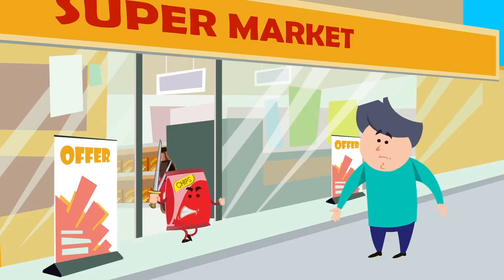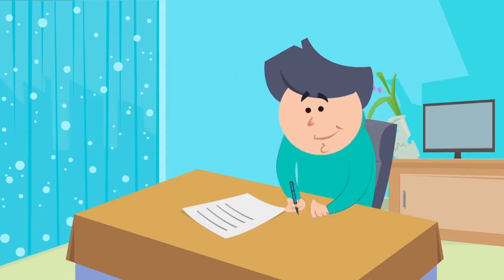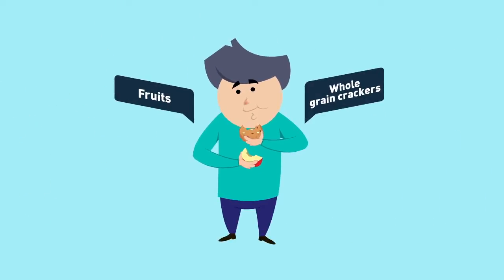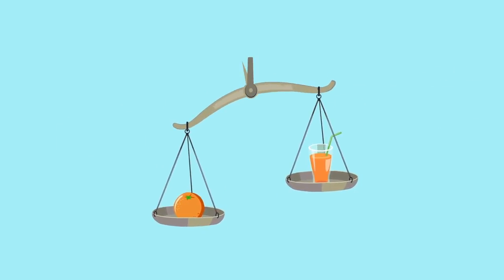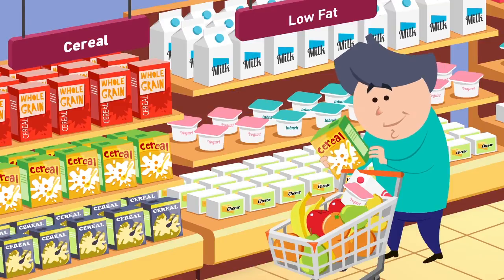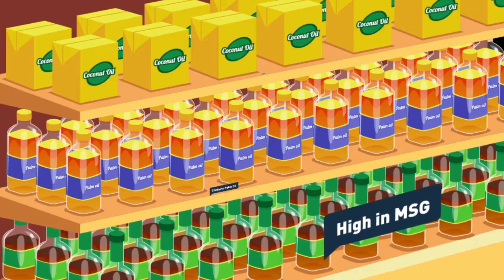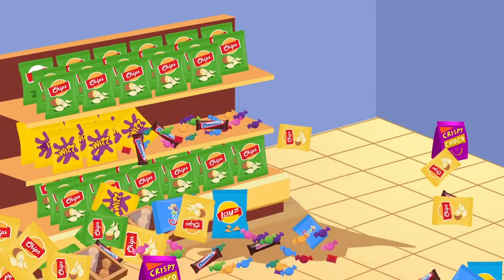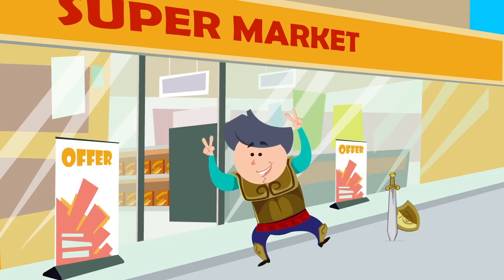Live'ly tips: Sami at the Supermarket (English)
Visit the Supermarket with Sami and learn how to shop the Live'ly way to stay in shape!